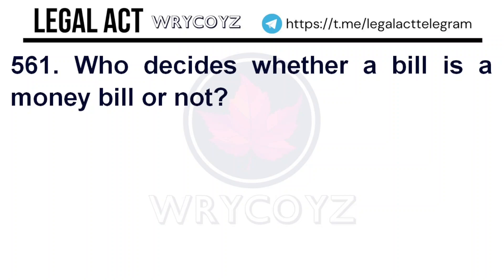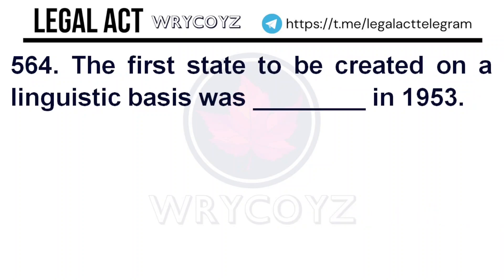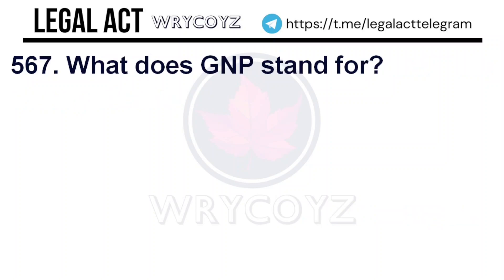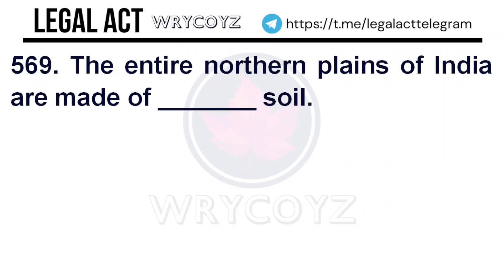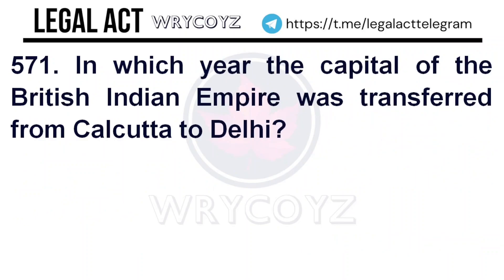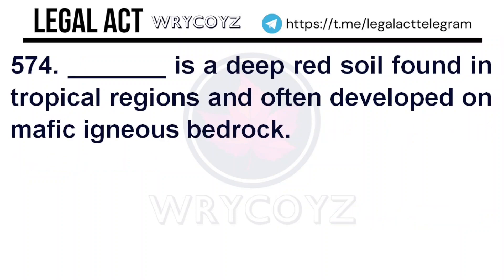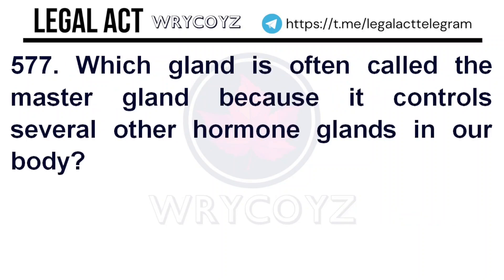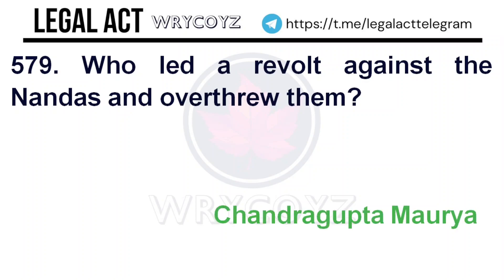1000 MCQ Series DU LLB 2023 | BHU LLB 2023 | CUET PG COQP11 | CLAT Part - 29 | Most Important MCQs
New series in which we will cover TOP 1000 MCQs FROM Constitution, Polity, Legal & Current Affairs
THIS MCQ SERIES WILL BE VERY HELPFUL FOR YOUR UPCOMING EXAMS. IN TOTAL THERE WILL BE 50 LECTURES AND WE WILL COVER 20 MCQs IN EACH LECTURE. THIS IS PART 29